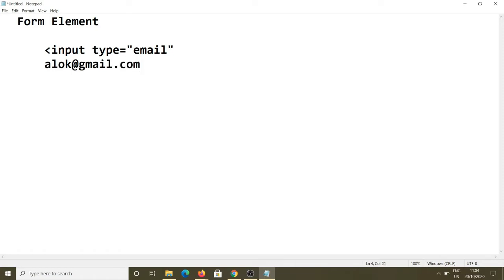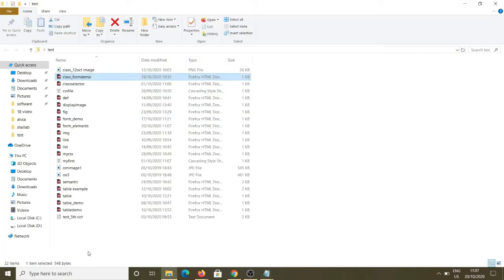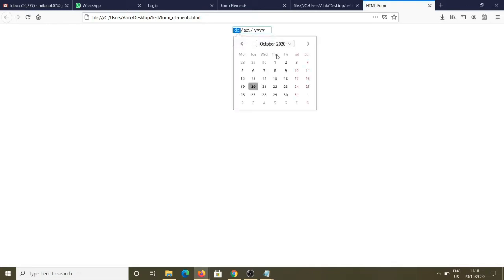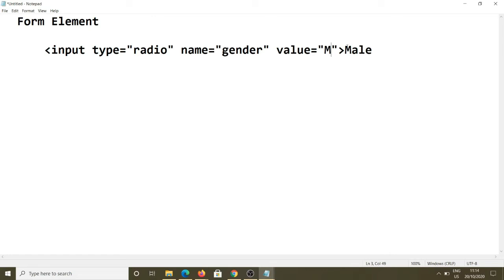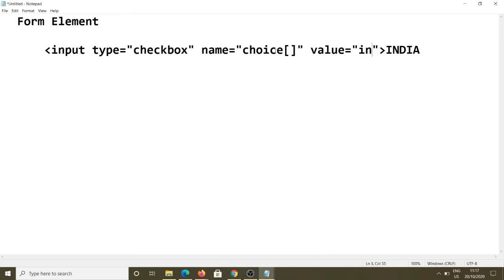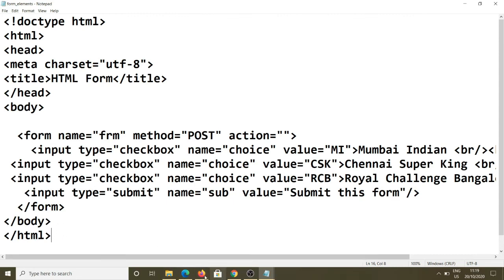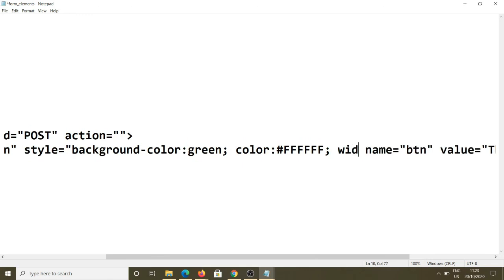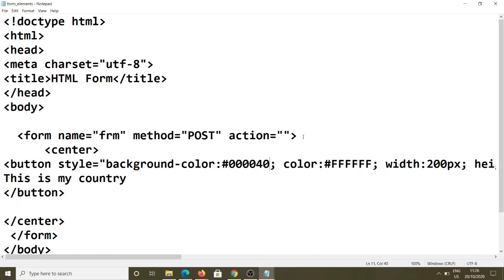VTU WEB18CS63 WEB TECHNOLOGY AND ITS APPLICATIONS M2 L5 Discussion about Input Elements date email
Discussion about Input Elements date, email, checkbox, and radio button.